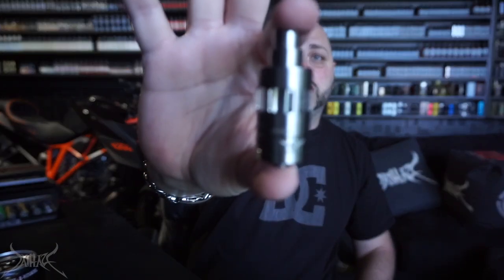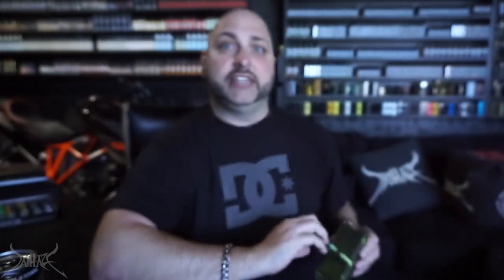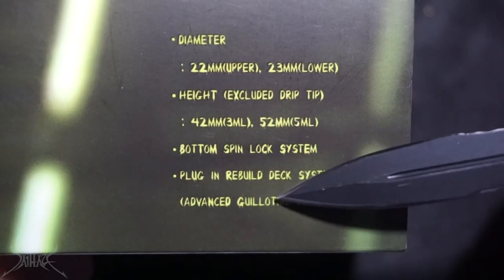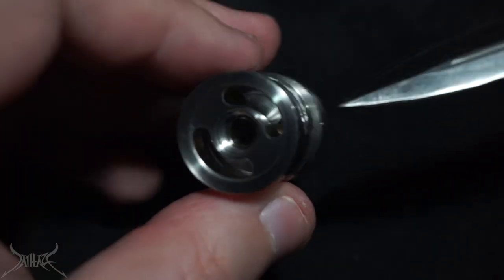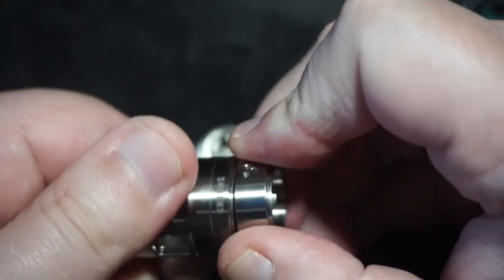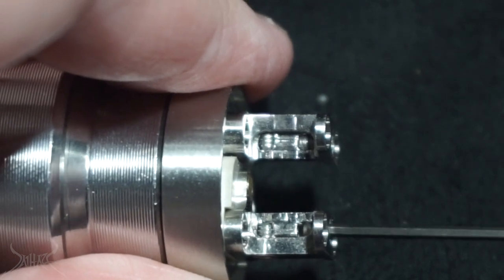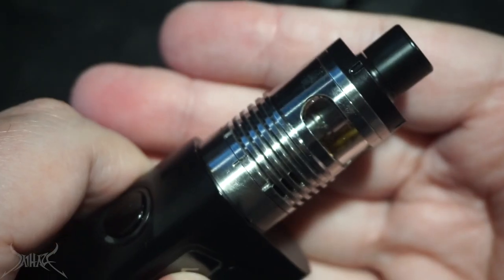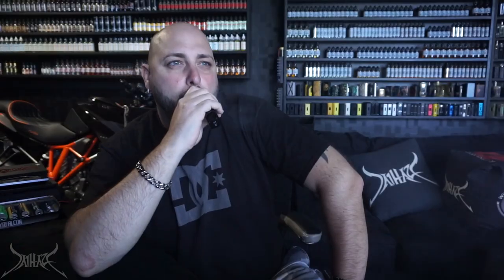Throwback: Vapor Giant Kronos vs Footoon Hellixer RTA | Fight between High End & Low End